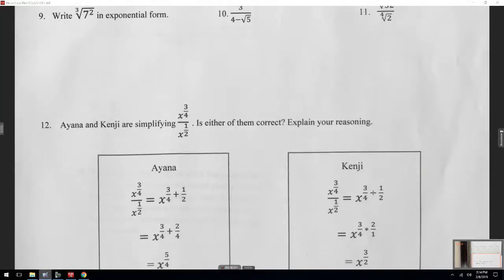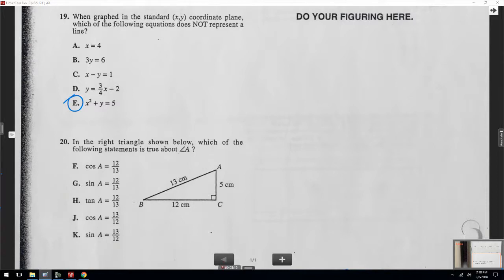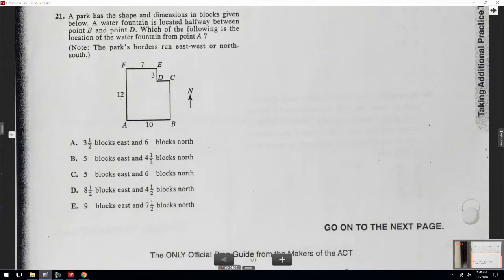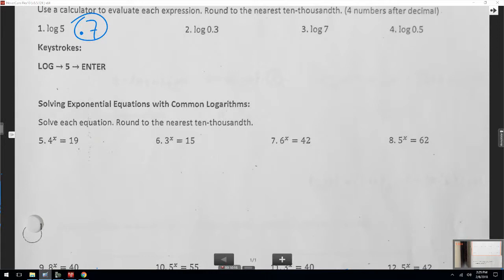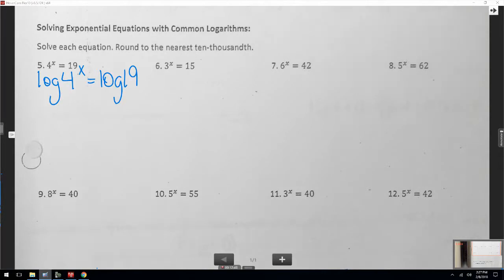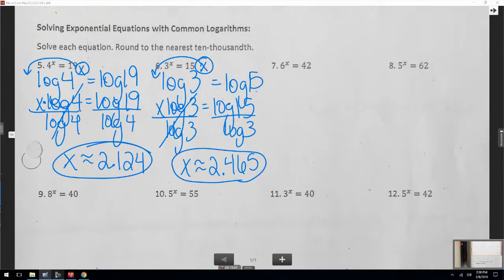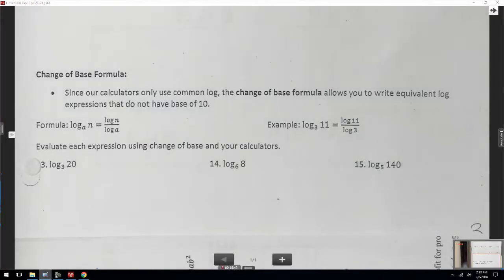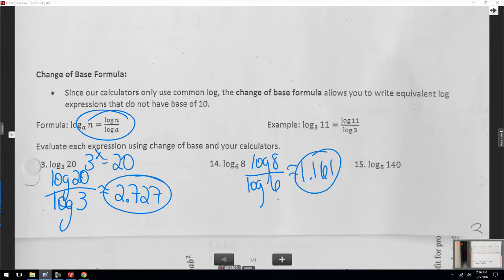2/8/18 7th Period Lesson